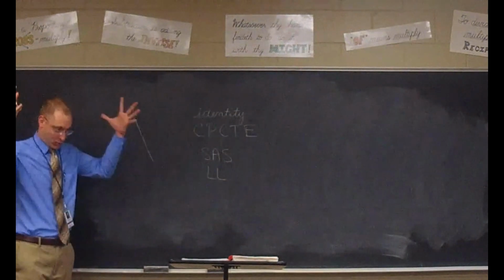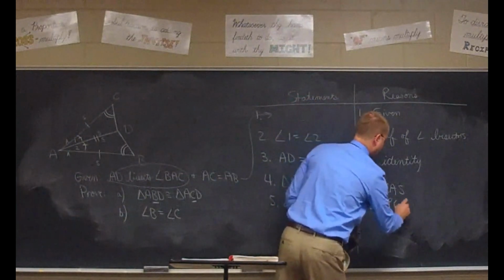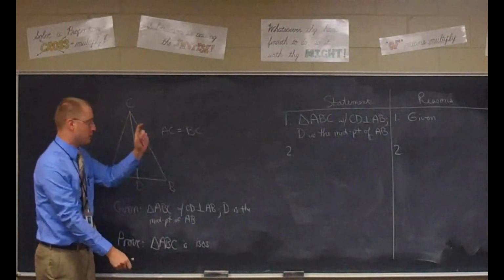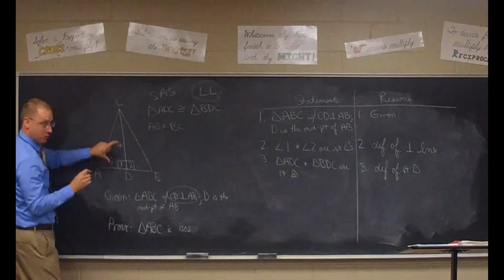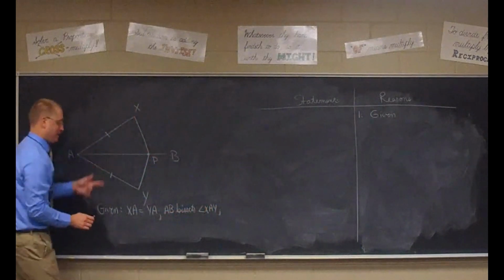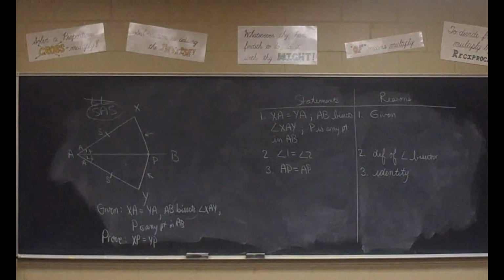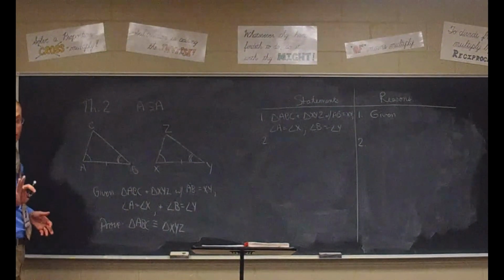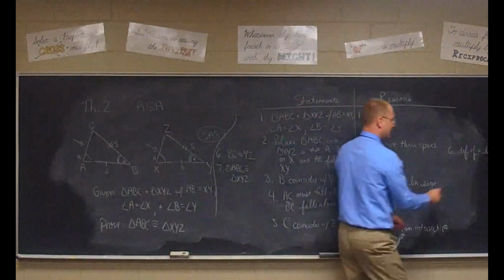Geometry Lesson 27